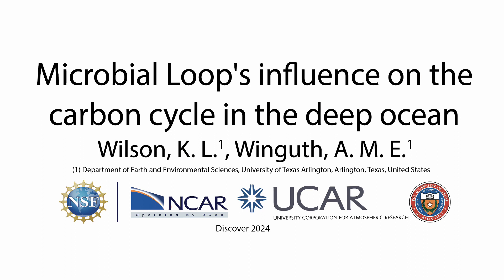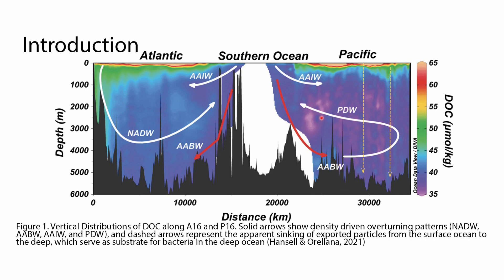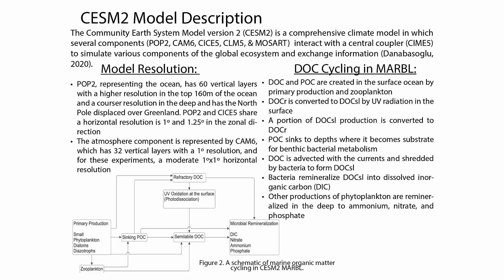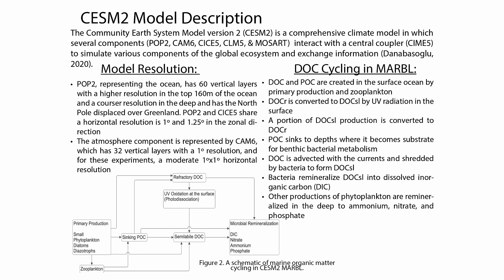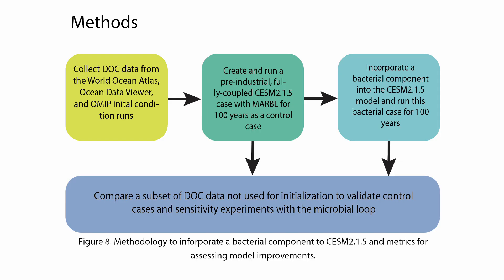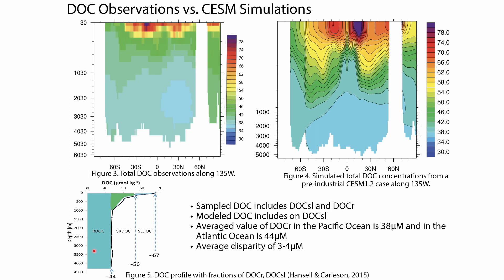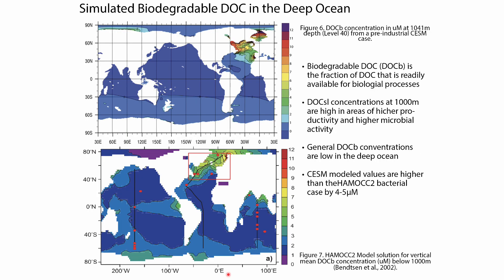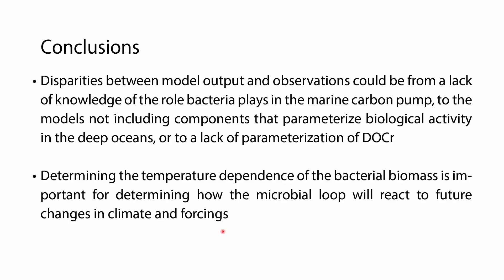Discover 2024 - G42 - Kristen Wilson (Earth & Environmental Sciences)